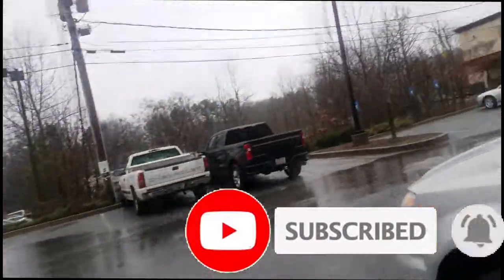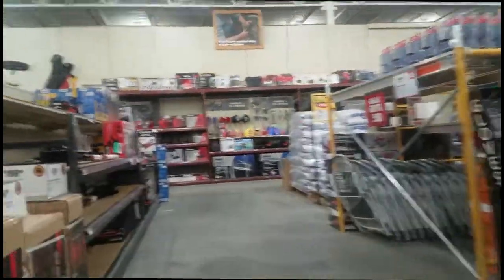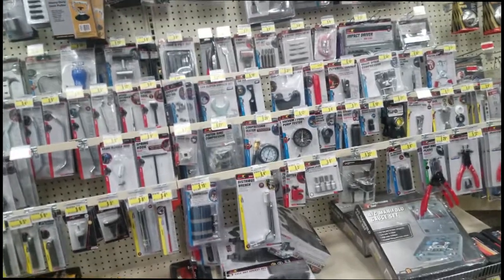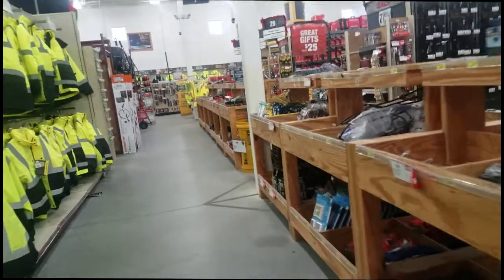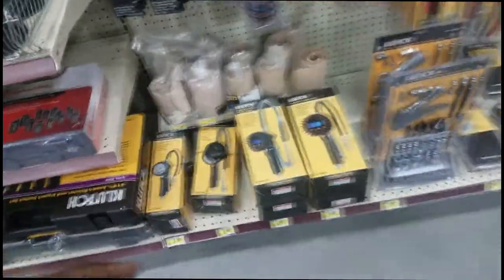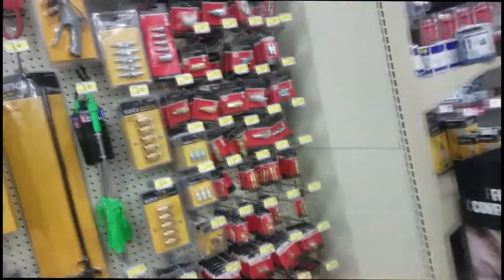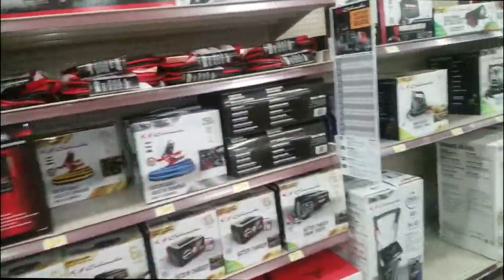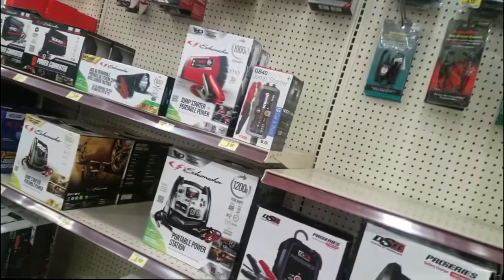Northern or Harbor Freight. My opinion Northern has more quality tools for basic jobs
Today I had to pay my favorite quick tool pickup place a visit. Decided to compare them with my other quick tool pick up place..To me, this spot better.